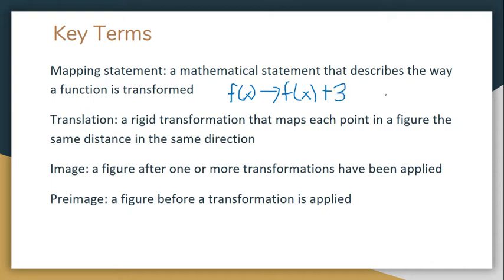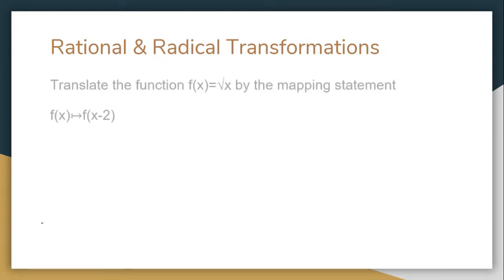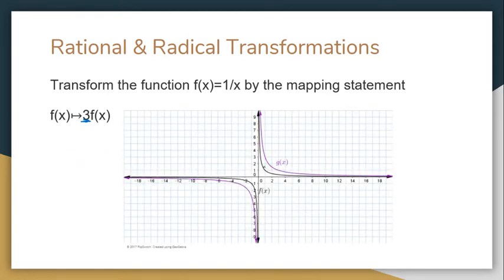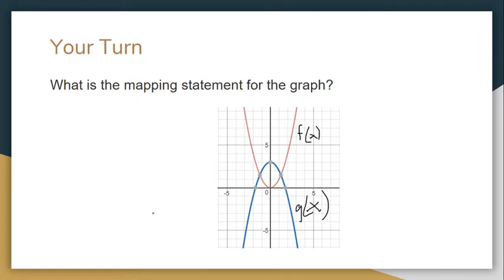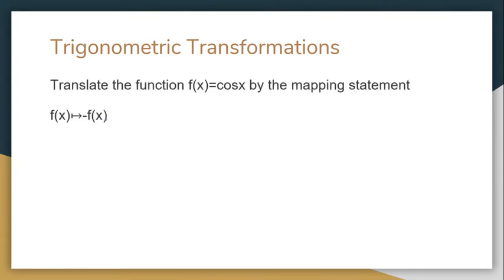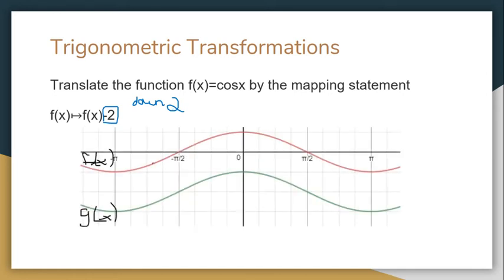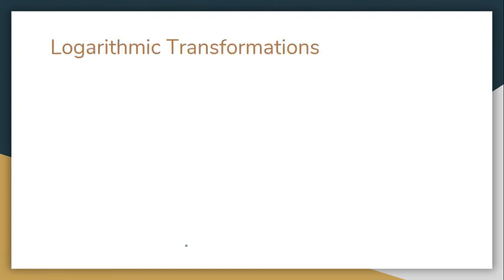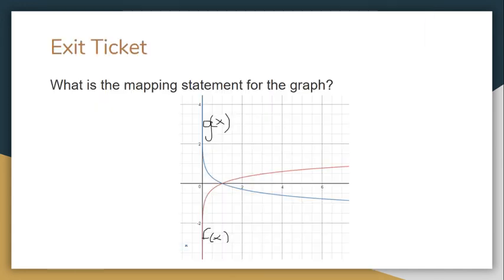Algebra 2B Lesson 12 Asynchronous Video